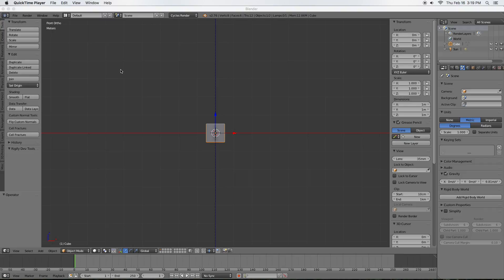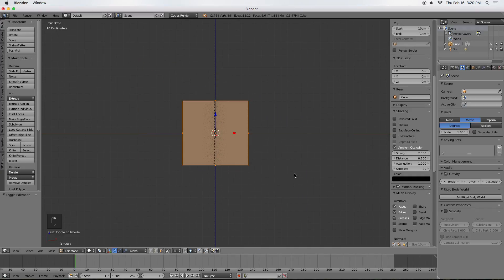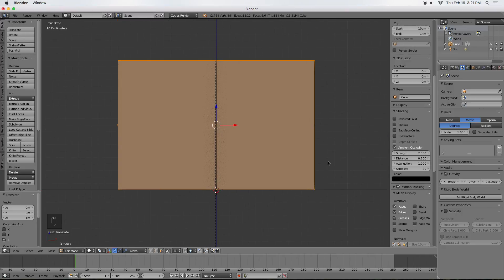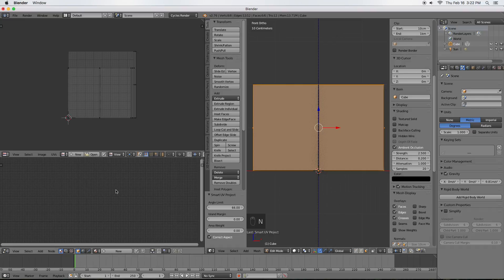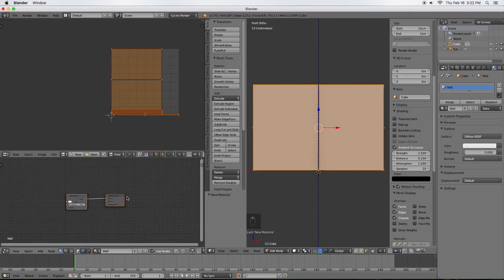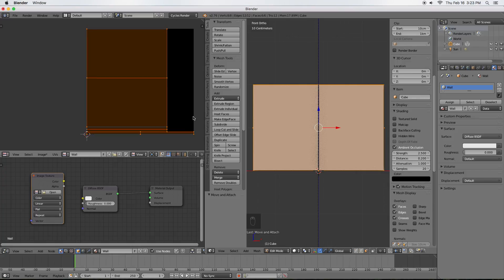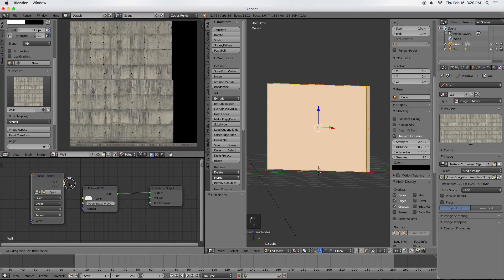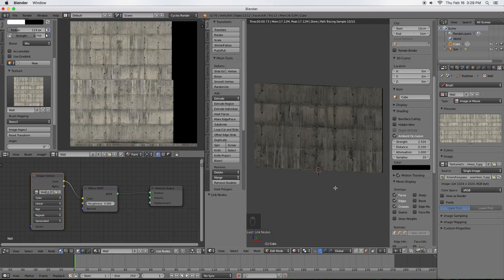Blender Texture Paint Assets and Export to Unity Part 1 - Texture Paint UV Map with Stencils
Learn to paint textures directly to the UV map with this simple but powerful UV Paint technique.